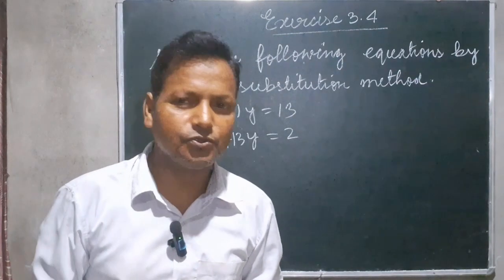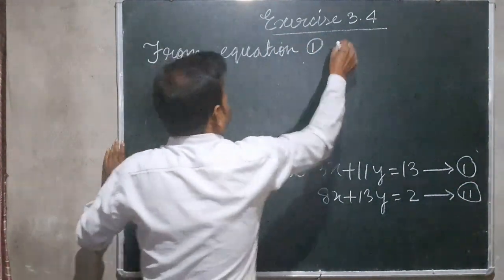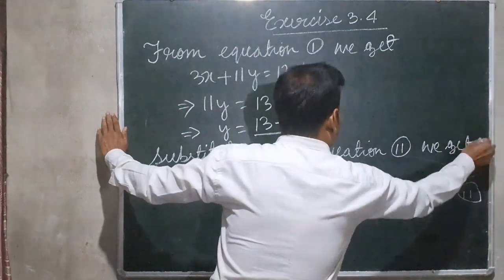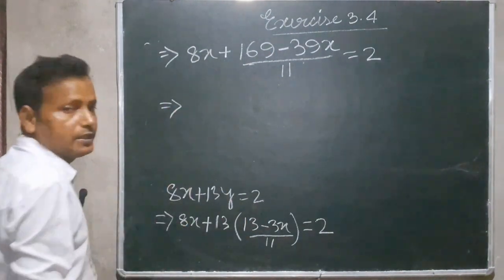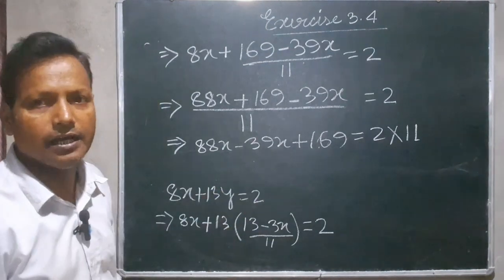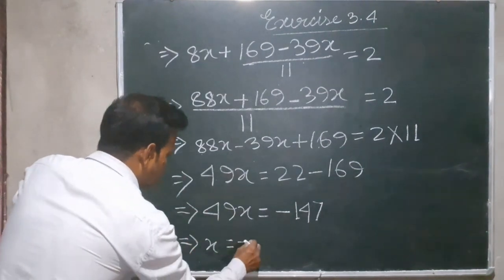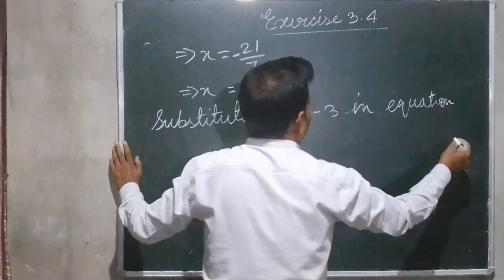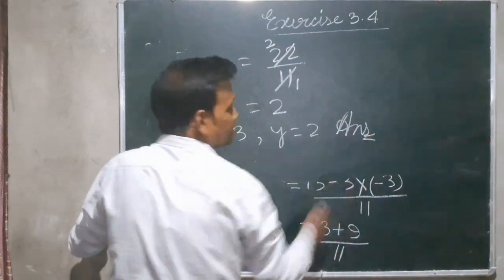learn maths class 10 exercise 3.4 solve equations in substitution method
Here's a description to help you learn how to solve equations using the substitution method:

*Exercise 3.4: Solving Equations using Substitution Method*

*What is the Substitution Method?*

The substitution method is a technique used to solve systems of linear equations. It involves solving one equation for one variable and then substituting that expression into the other equation to find the value of the other variable.

*Step-by-Step Process:*

1. *Choose one equation*: Select one of the two equations and solve it for one variable (either x or y).
2. *Solve for one variable*: Isolate one variable in terms of the other variable.
3. *Substitute into the other equation*: Substitute the expression from step 2 into the other equation.
4. *Solve for the other variable*: Solve the resulting equation for the other variable.
5. *Find the solution*: Once you have the values of both variables, write the solution as an ordered pair (x, y).

*Example:*

*Solution:*

1. Choose the second equation: x - 2y = -3
2. Solve for x: x = -3 + 2y
3. Substitute into the first equation: 2(-3 + 2y) + 3y = 7
4. Solve for y: -6 +

- Choose an equation with a simple coefficient for easy substitution.
- Use brackets and parentheses to simplify expressions.
- Check your solution by plugging the values back into both original equations.

*Practice Problems:*

Try solving the following systems of equations using the substitution method:

- x + 2y = 5, 3x - 2y = 5
- 2x - 3y = -1, x + 2y = 4
- 4x + 2y = 12, 2x - 3y = -3

I hope this helps you understand the substitution method for solving equations!
                                 CM Kidz Learning